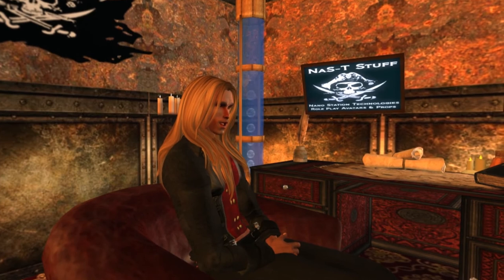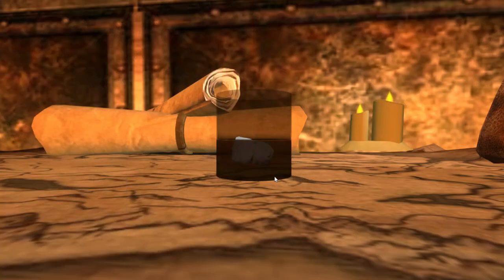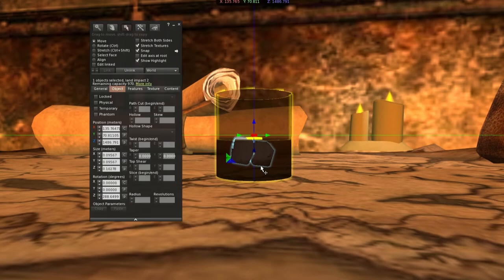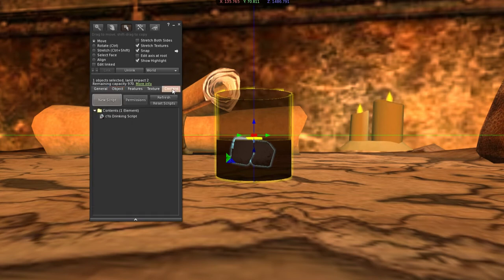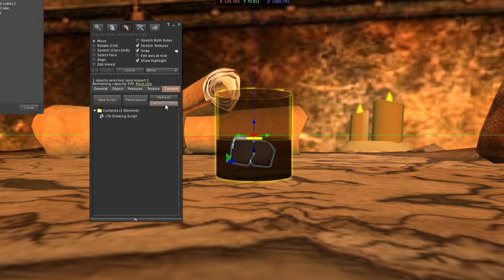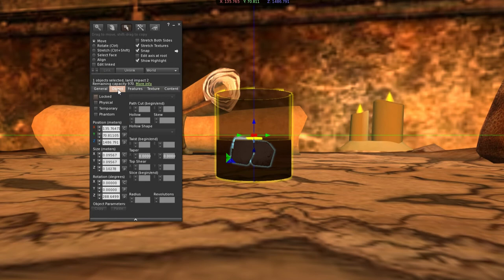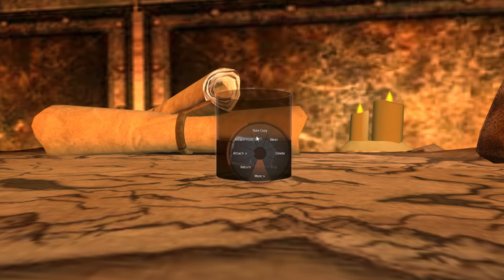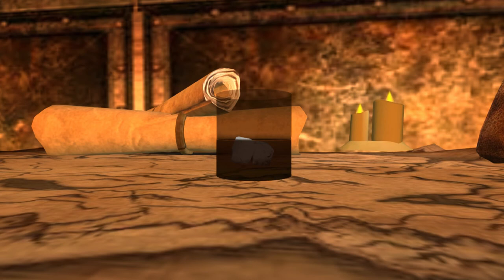Second Life Help Tutorials - 'Failure to trigger animation _ Permission not granted' Error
This error occurs in "Temporary attach" objects when they are rezzed in world. All "Temp Attach" objects use the same script functions so this error can be caused by objects from any maker or any store, as long as it's a temporary attached object that rezzes in world for others to use temporarily.